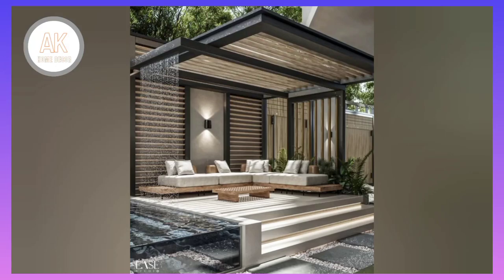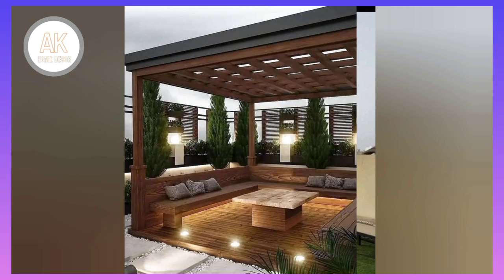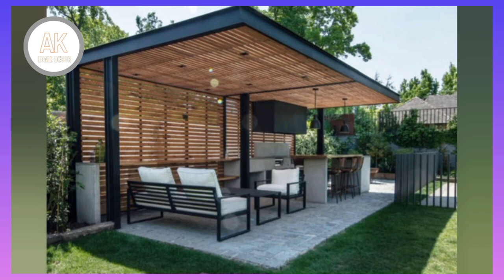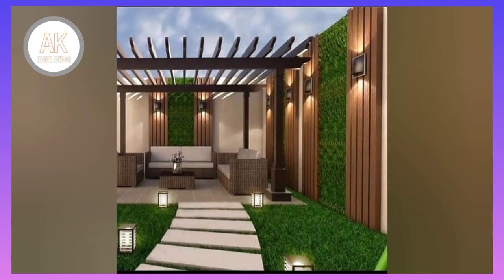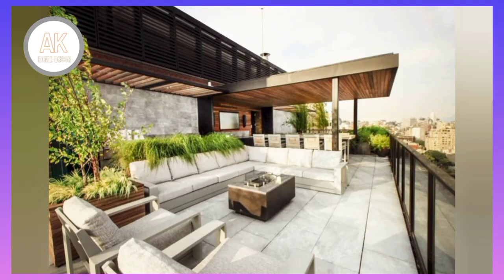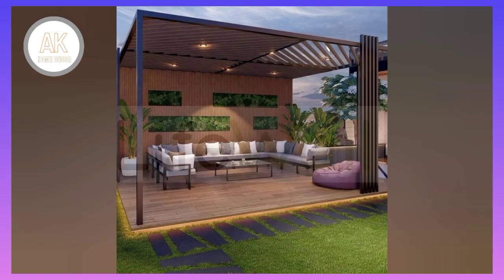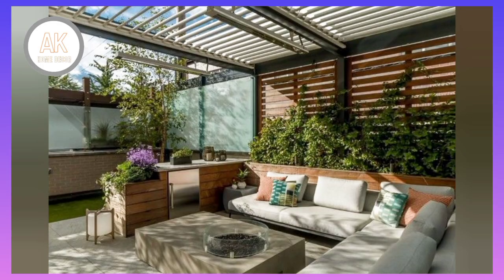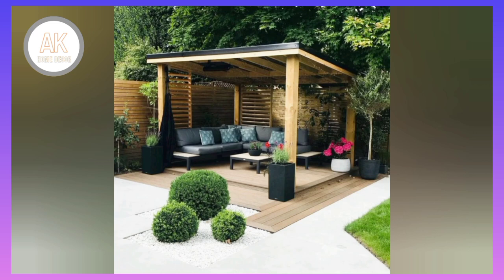100 Modern Patio Design Ideas 2023 Backyard Garden Landscaping ideas| rooftop pergola design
100 Modern Patio Design Ideas 2023 Backyard Garden Landscaping ideas| rooftop pergola design

friends is video ma apko modern patio design our uske related ki jankari di gai ha .

front garden design ideas
pangola rooftop
Backyard Patio Design Ideas 2023